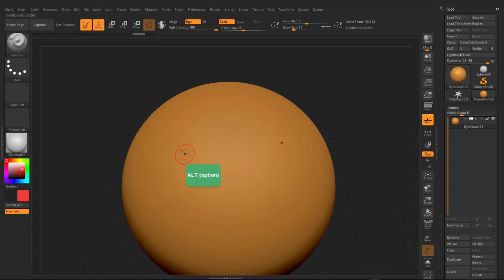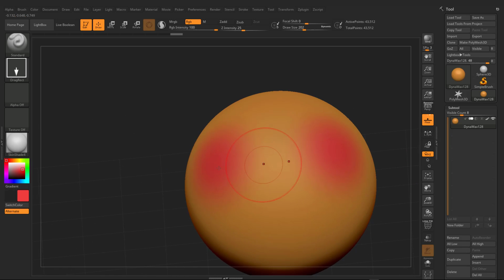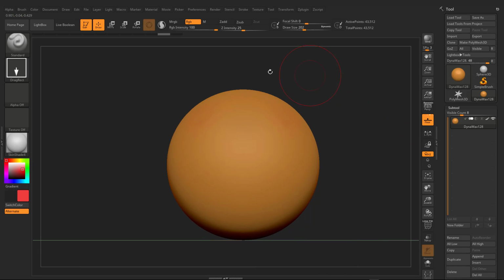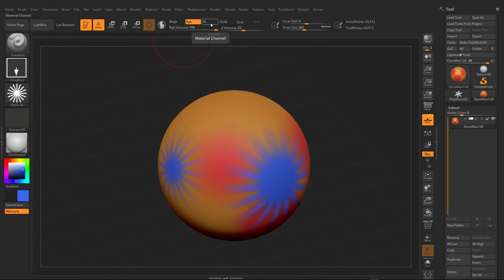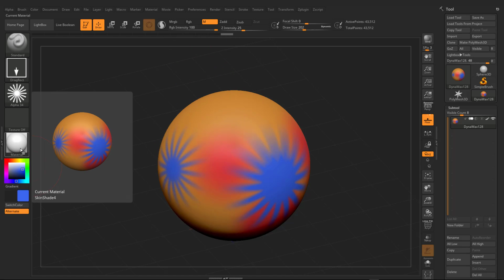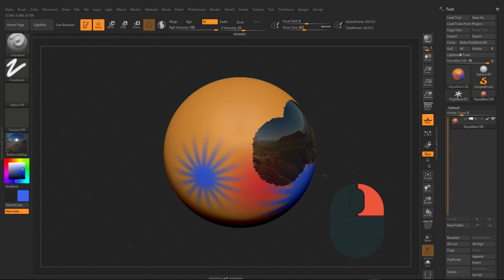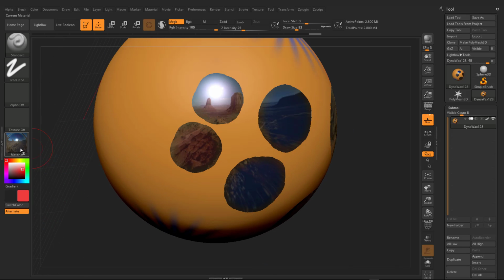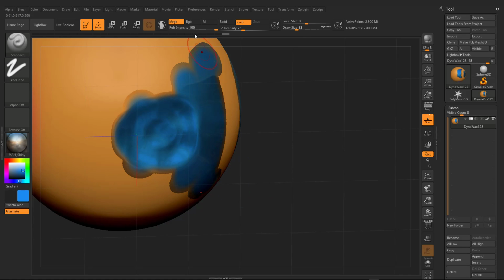PolygPainting via RGB and MRGB